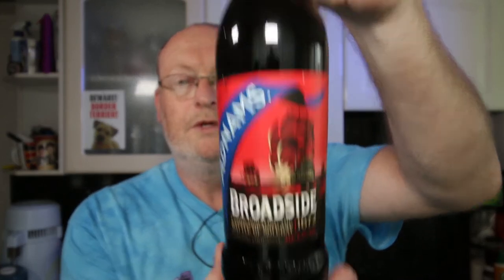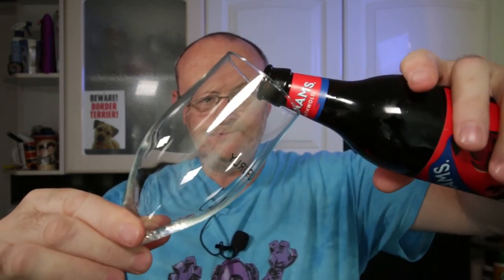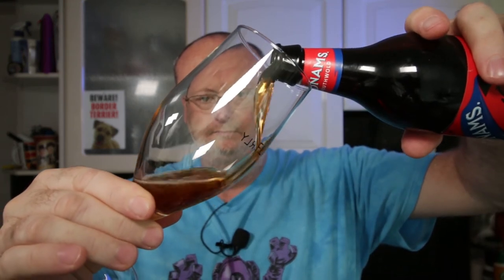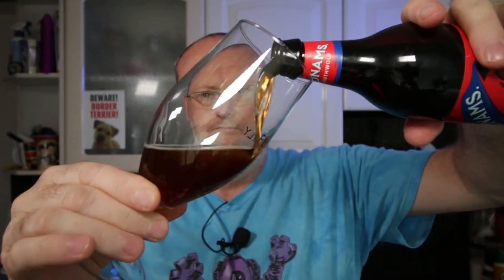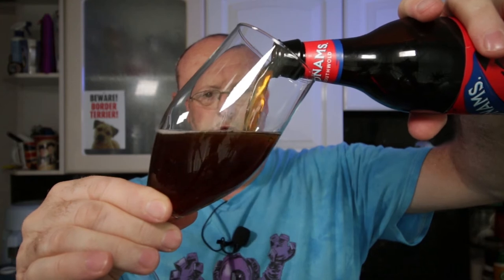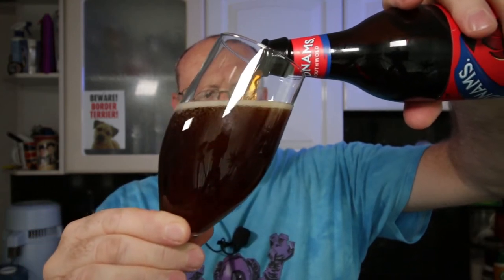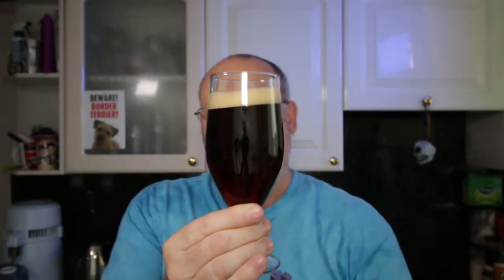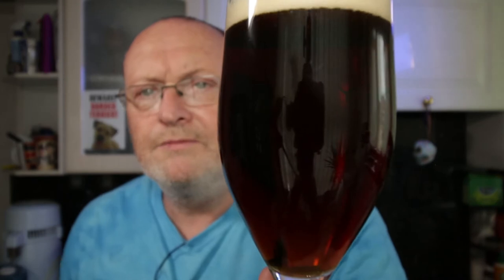ADNAMS BROADSIDE - BEER REVIEW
How does this one rate out of marks of 5.0?